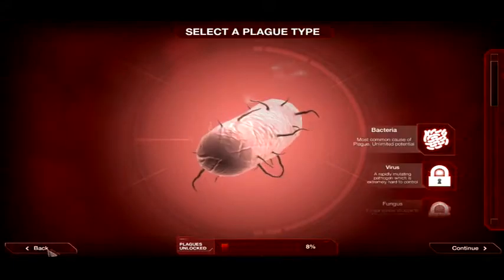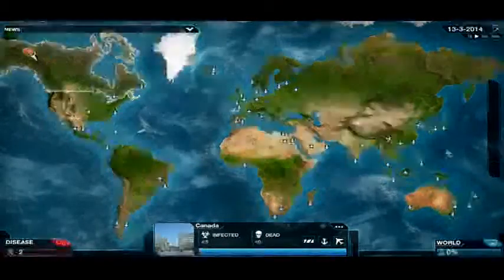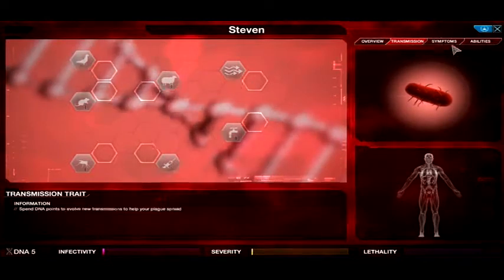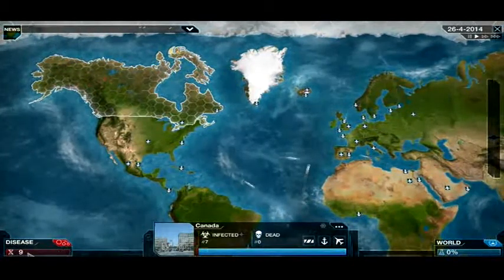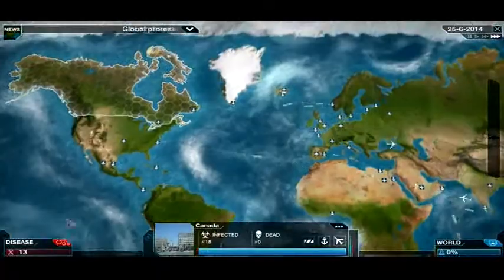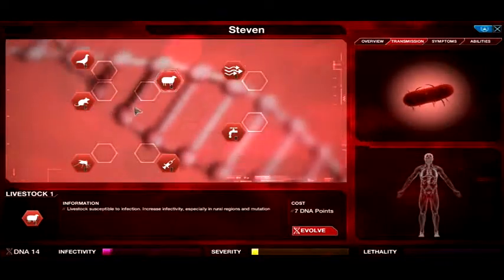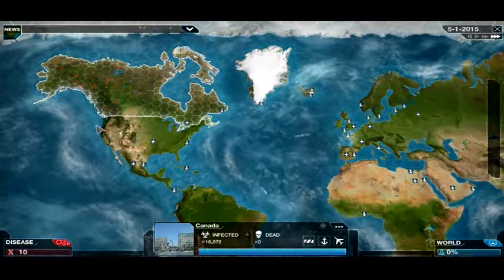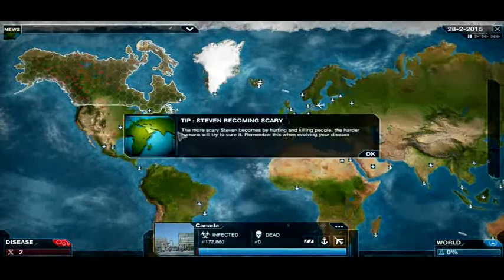PlagueIncEvolved Attempt 1: Sorry Canada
10 likes?. BarnyardBandit James unleashes a new plague onto the world ...be warned.

PlagueIncEvolved ep1 Sorry CanadaPlagueIncEvolved ep1 Sorry Canada
PlagueIncEvolved ep1 Sorry Canada